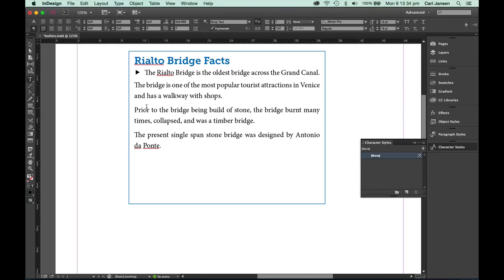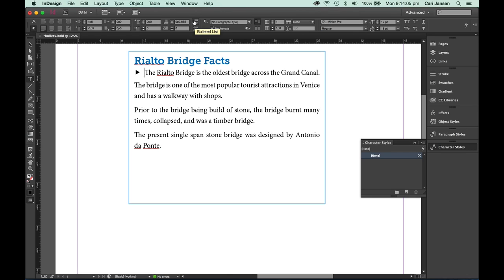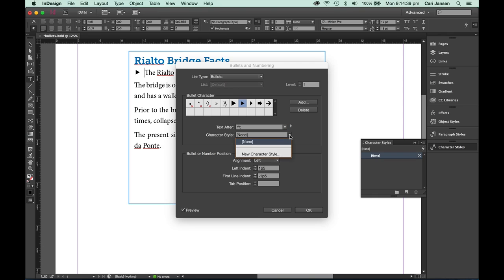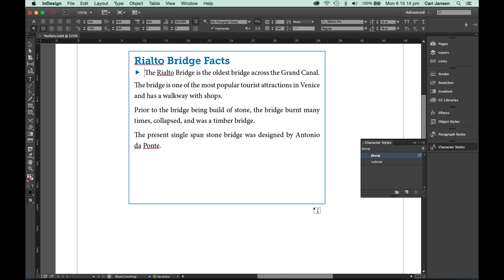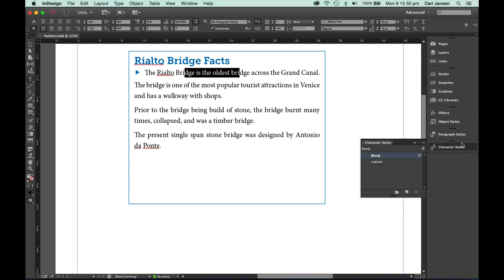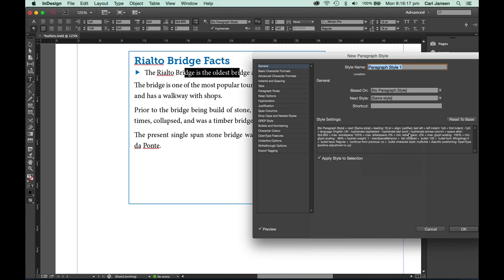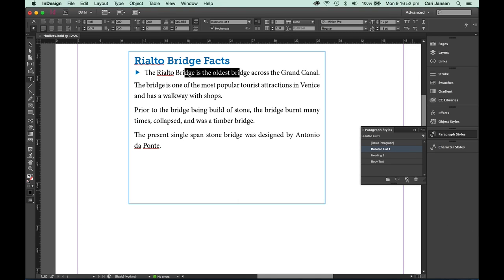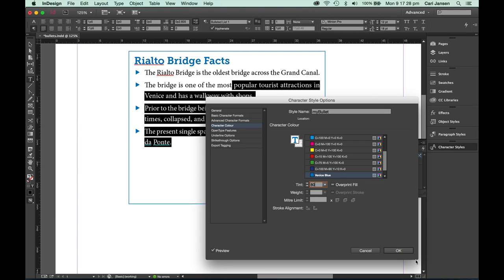How to change the color of bulleted characters in InDesign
Quick tip: How to change the color of the bullets in a bulleted lists in Adobe InDesign, and how to define paragraph style for a bulleted list, that allows you to easily convert paragraph text into a fully formatted bulleted list